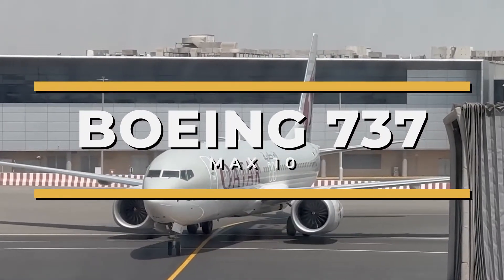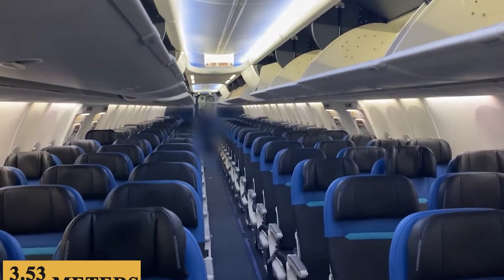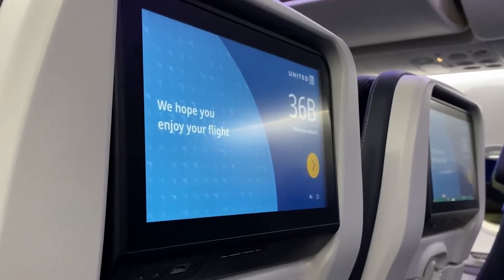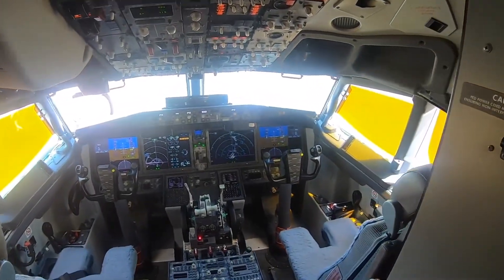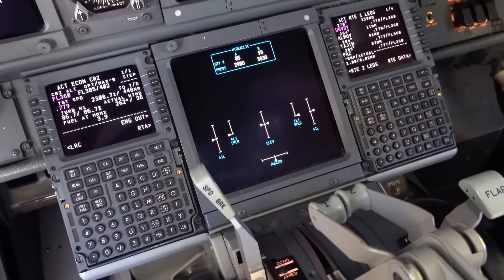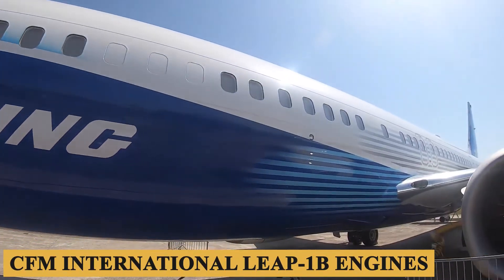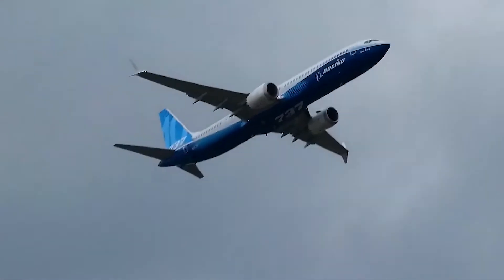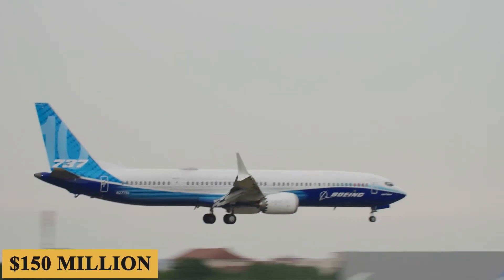Inside The $150 Million Boeing 737 Max 10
Inside The $150 Million Boeing 737 Max 10 Plane

This is the Boeing 737 Max 10, a plane that has set new benchmarks in the realm of medium-haul commercial aviation. The history of the Boeing 737 Max is a tapestry of innovation, ambition, and tragedy. Launched in 2011 as the fourth generation of the popular 737 series, the Max was initially met with high expectations. Boeing's primary intent was to offer a fuel-efficient, long-range aircraft that could compete directly with the Airbus A320neo series.
However, the Max's journey took a dark turn with two tragic crashes, both of which were linked to a then-new flight control system called the MCAS, designed to compensate for the aircraft's altered center of gravity due to its larger engines. Unfortunately, a series of design, oversight, and communication failures led to the system’s malfunction, contributing to the crashes and resulting in a global grounding of the entire 737 Max fleet.
Since its ungrounding, the 737 Max has been slowly regaining the confidence of airlines and passengers. Several modifications have been made to the MCAS and other systems to ensure higher safety standards.
The base purchase price for a new Boeing 737 Max 10 is $150 million before options.
Here is everything you need to know about the Boeing 737 Max 10.

TIMESTAMPS
0:00 - Intro
1:26 - Cabin
4:34 - Cockpit
7:37 - Performance
10:38 - Prices
10:46 - Outro